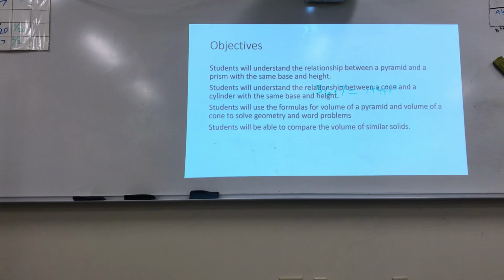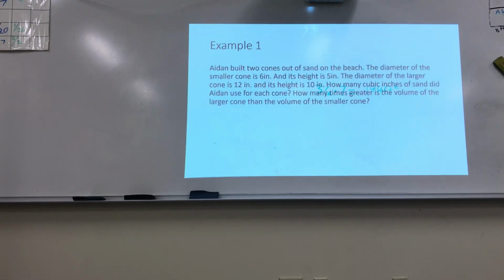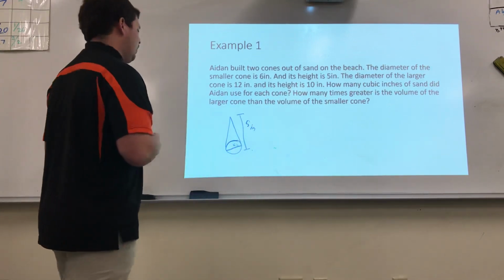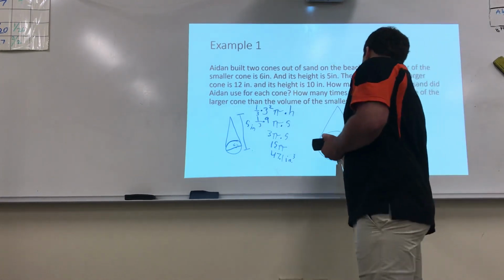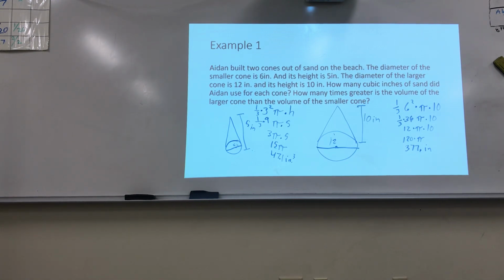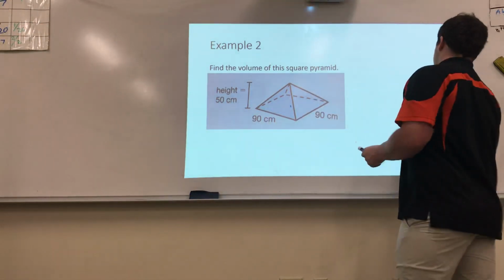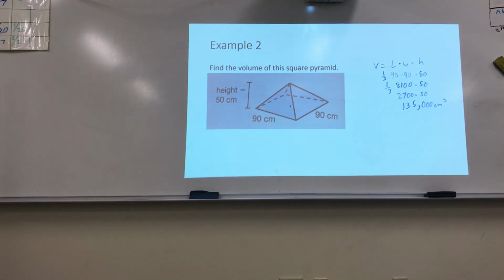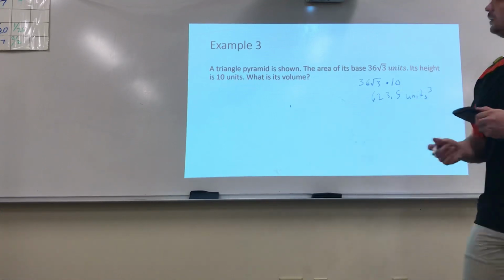8th grade Lesson 86